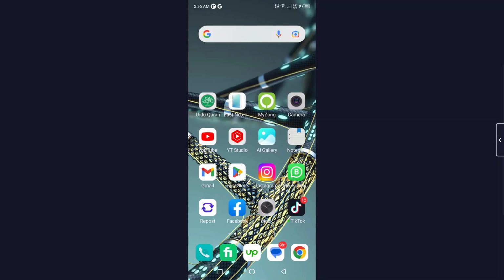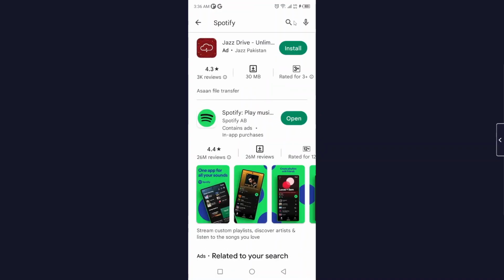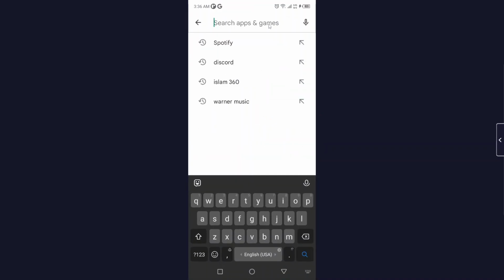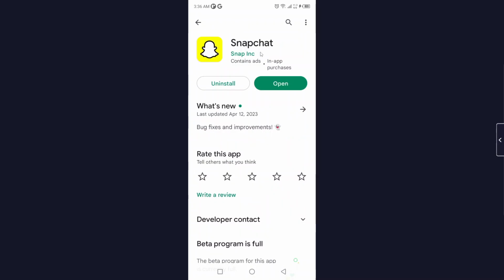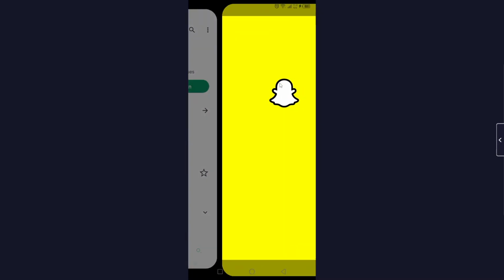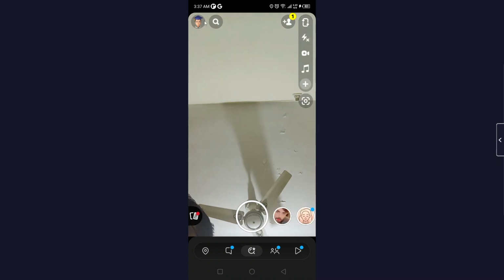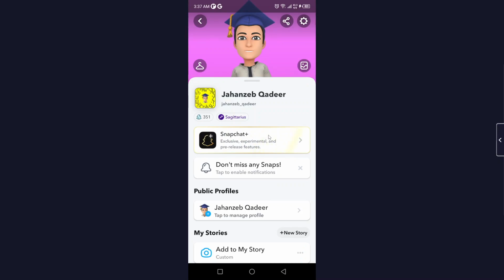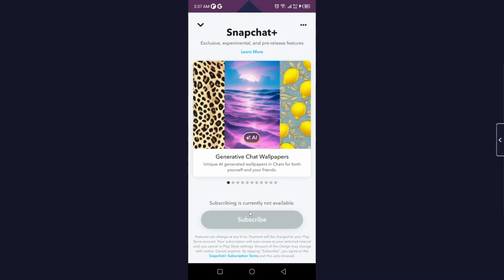How to get ai bot on snapchat (2023)